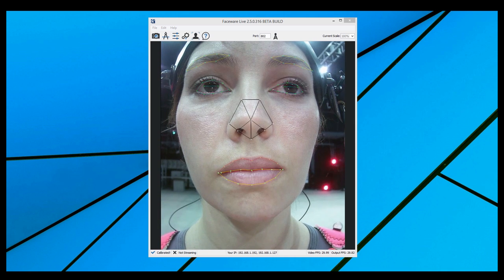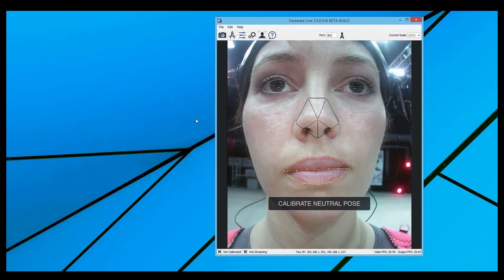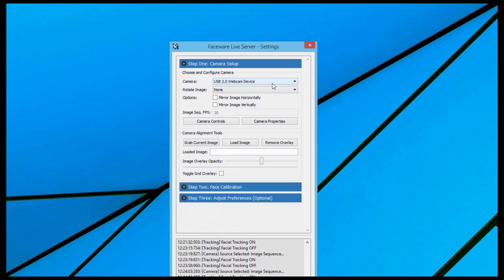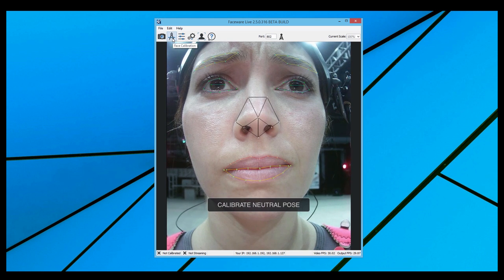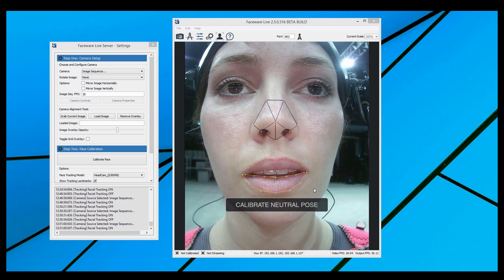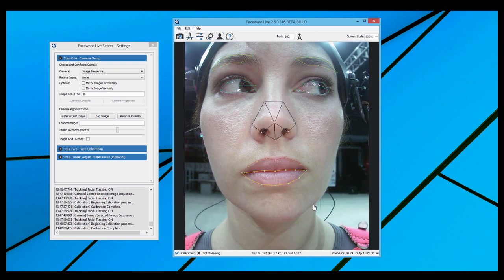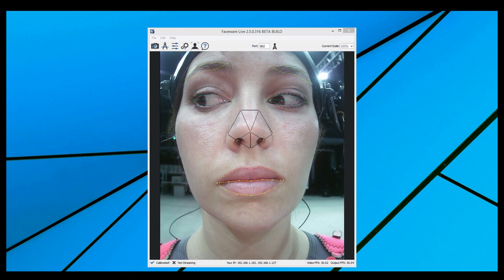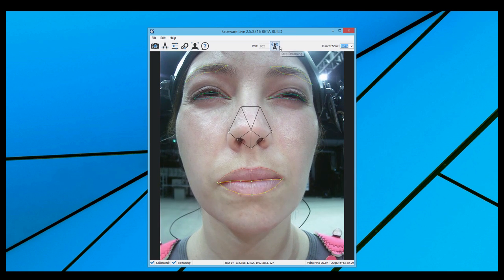Live Server 2.5 - Getting Started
This tutorial shows you the basics of creating real-time, marker-less facial animation from any 2D video in Faceware Live 2.5.  It covers video setup, one-second calibration, and how to stream realtime facial animation to MotionBuilder, Unity, etc.